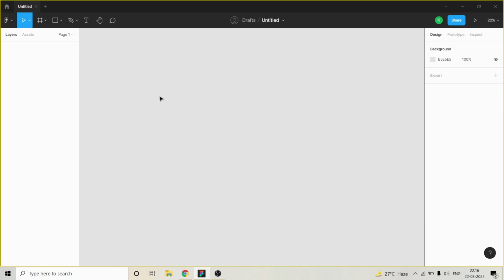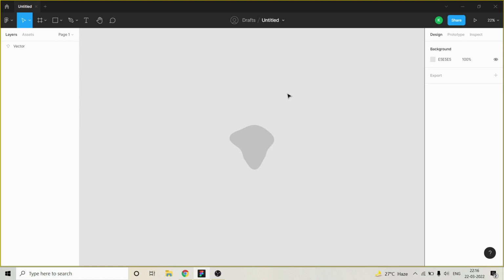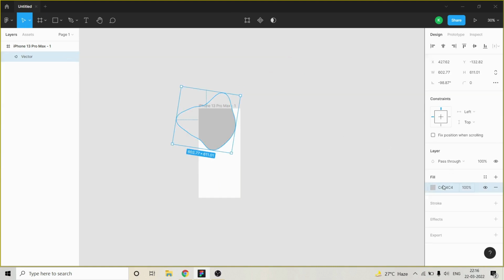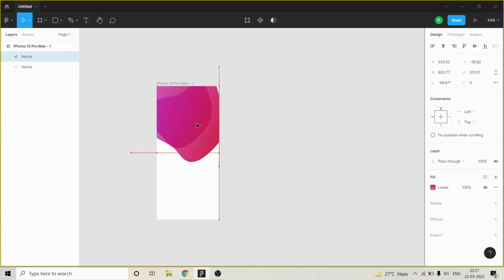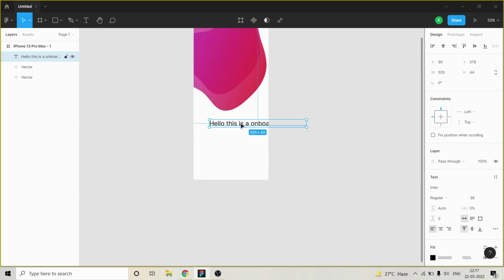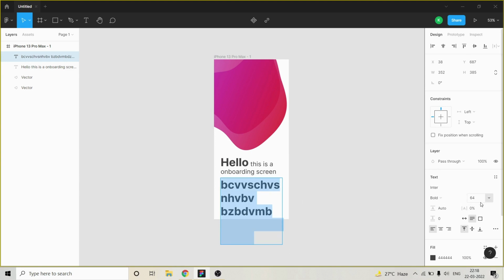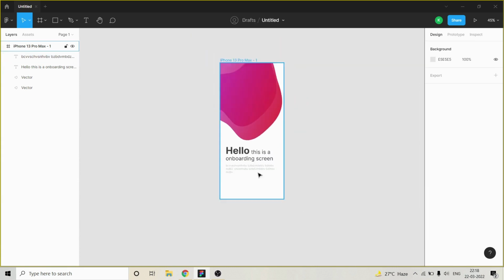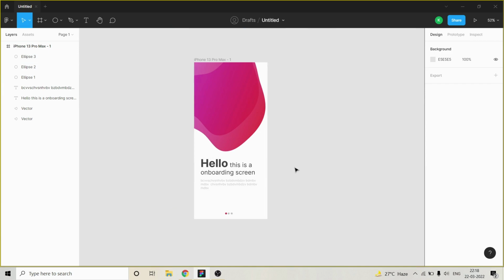MUST HAVE Plugin For Figma Designers! (Onboarding screen in 2 minutes) | Figma Essentials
This is one of the most important and useful plugins for Figma. As a designer, we should use tools that can help us work smarter, not harder. This Figma plugin will help us do just that. Watch until the end where I have explained how we can use the plugin by creating an onboarding screen in just 2 mins.